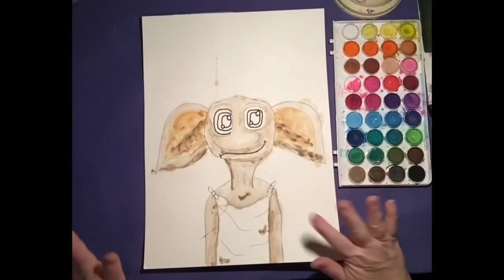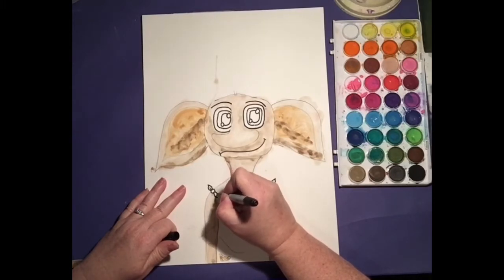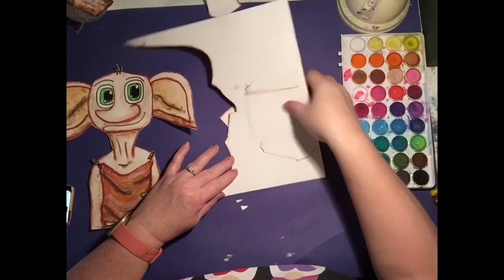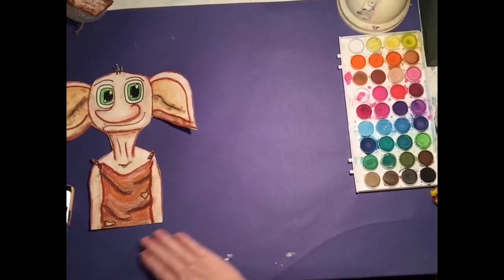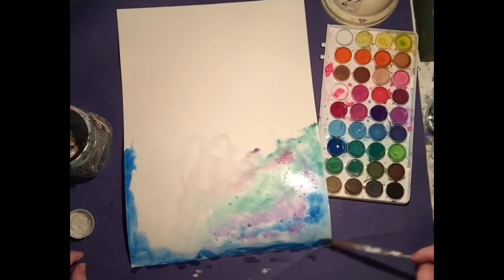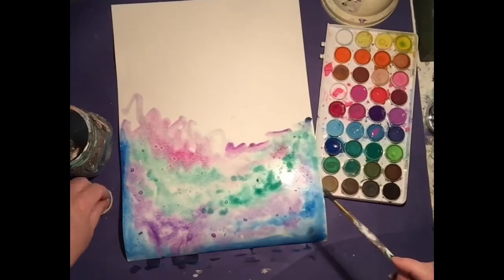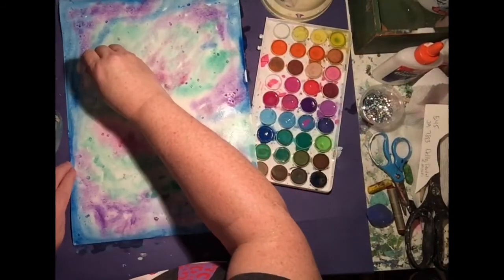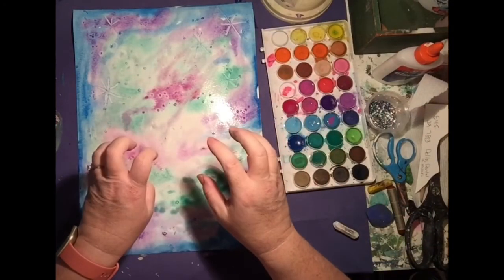Dobby the house elf!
Create Dobbybthe house elf with me!